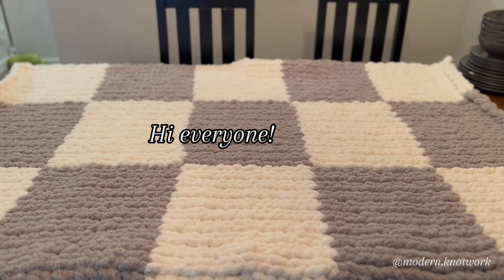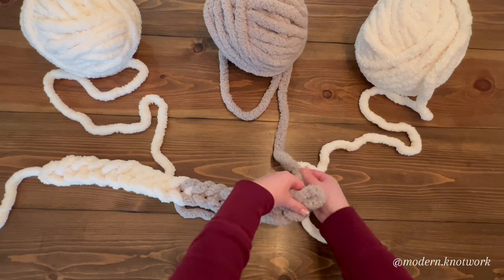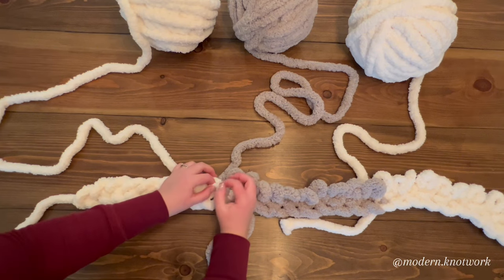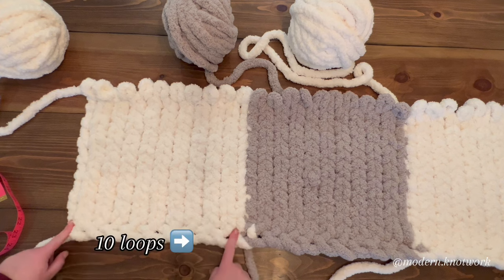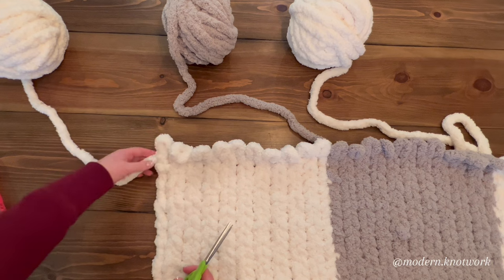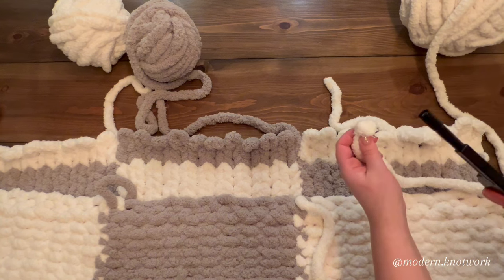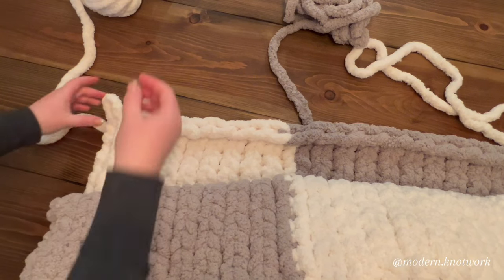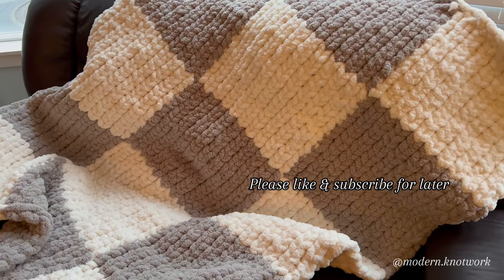How to make a CHECKERED chunky knit blanket!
Hi everyone! Today we are making a checkered chunky knit blanket.

Colours I used: Vintage & Pale Grey in Bernat Blanket Big

I used almost 4 skeins of Vintage (1070 grams) and 3.25 skeins (975 grams) of Pale Grey

PLEASE NOTE: each skein of Bernat blanket big is 300 grams (or 32 yards). If you use another brand, you must pay attention to the yardage and calculate your required number of skeins accordingly.

Timestamps:
00:00 Intro
00:26 Materials
01:11 Set up
01:33 Foundation chain
04:03 Row 1
06:43 Row 2
08:35 Rows 3-16
10:59 First colour change
13:13 Second colour change
15:08 Third colour change
16:44 Completing rest of blanket
17:15 What to do if your colour runs out
17:56 Final row
21:35 Weaving in your ends
24:33 Outro

Starting chain: 30 total loops (10 loops of each colour)
I worked 16 rows up so that each ‘block’ measured 14x14
My final project measured approximately 45x60”

Follow me @modern.knotwork on TikTok and Instagram